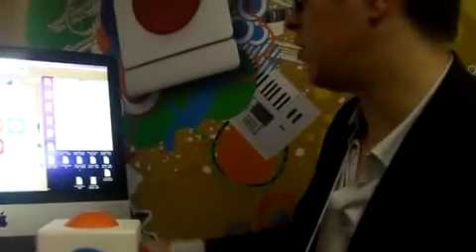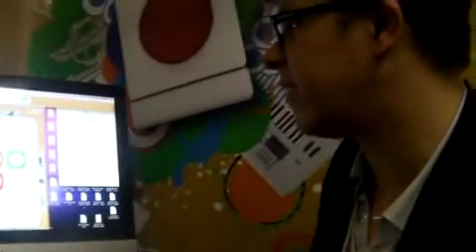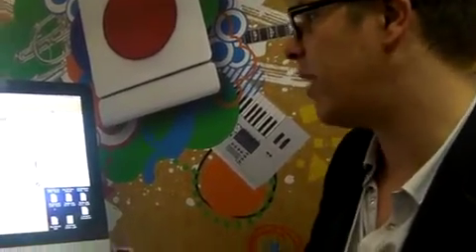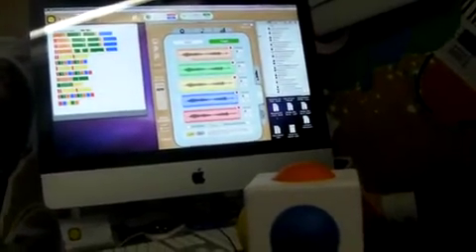EduGeek BETT 2011 Day 3 - Beamz & Skoogmusic demo